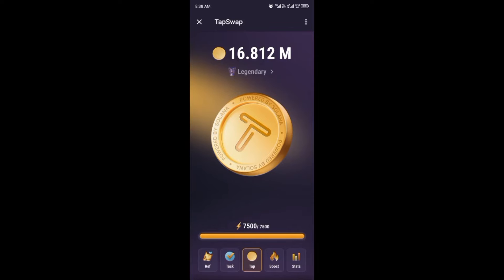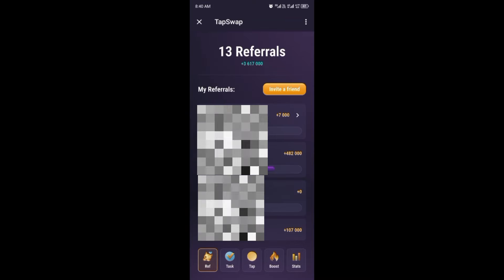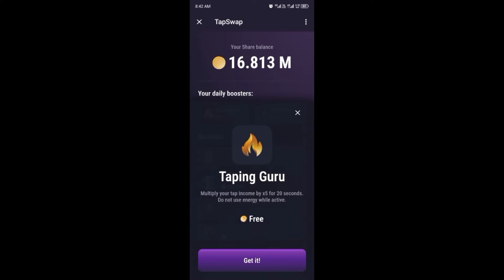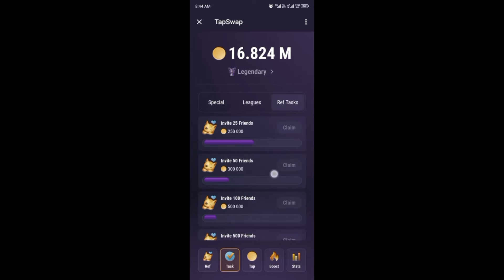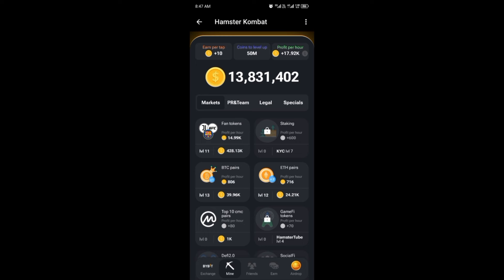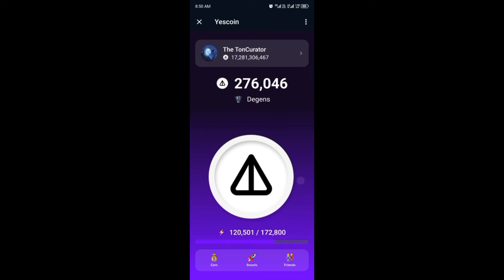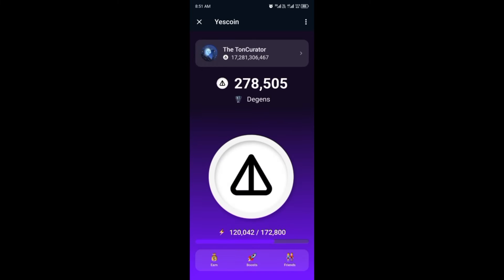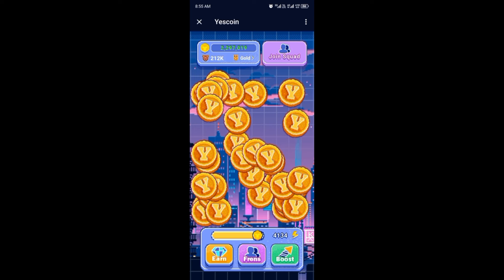3 free telegram airdrops that can earn you $1000 just like notcoin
If you missed notcoin, don't worry.
In this video, I will show you 3 telegram airdrops that will earn you more than $1000. I also have a bonus airdrop for you, If you watch this video till the end.

TAPSWAP

TAPSWAP is built on Solana then don't miss solana project. Click here to start Mining

HAMSTER KOMBAT

YES COIN GAME

BONUS AIRDROP(YESCOIN YELLOW)

HERE ARE OTHER LEGIT TELEGRAM MINING ⛏️ AIRDROPS YOU SHOULD BE MINING BY NOW!

 TIMECOIN

CATIZEN

DOTCOIN

CAPYBARA

Ava coin

Cyber finance

DO WELL TO BE ACTIVE ON ALL THESE LEGIT TELEGRAM MINING PROJECTS 🧏‍♂️

Good luck